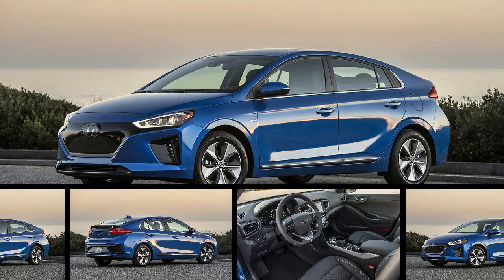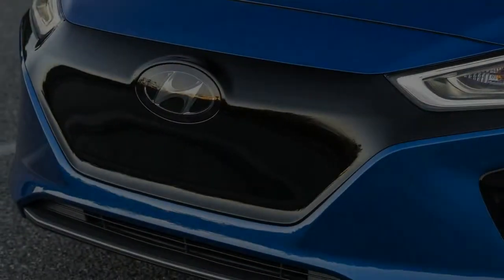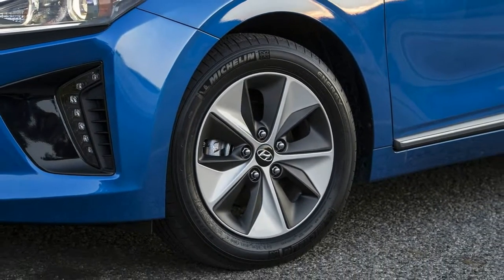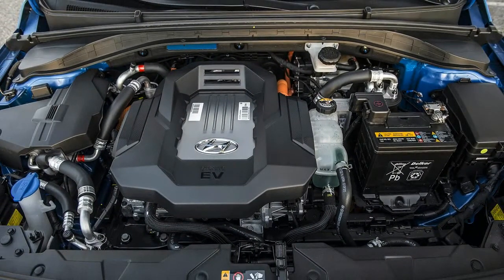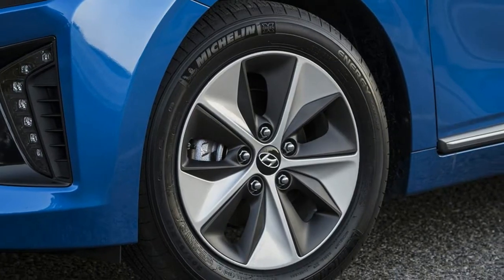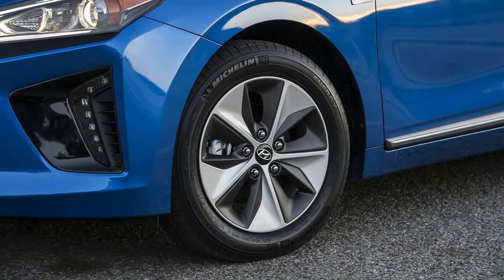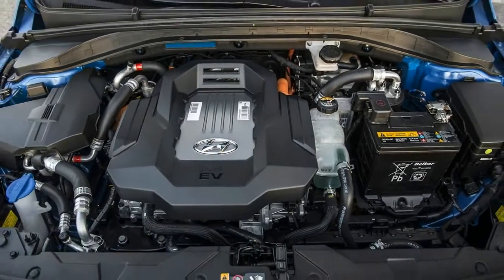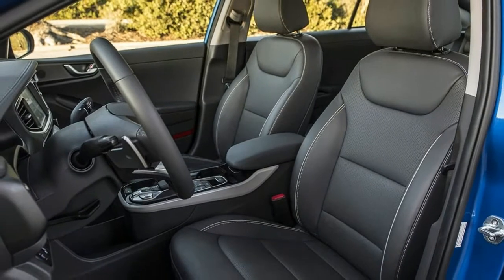HOT NEWS 2017 Hyundai Ioniq Electric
Every electric vehicle seems to be a new Rorschach test. Does the BMW i3 look like a space-age transportation pod about to whisk you into an exciting future? Or does the Mercedes-Benz B-class Electric Drive reassure you that a battery-powered Mercedes will still be a Mercedes? Which vehicle signals your environmental virtue more effectively: the sleek and expensive-looking Tesla Model S or the somewhat gawky Chevrolet Bolt?